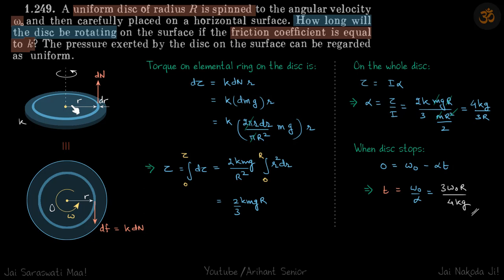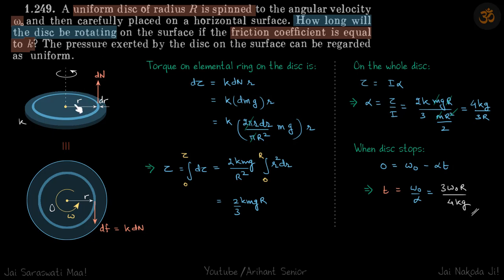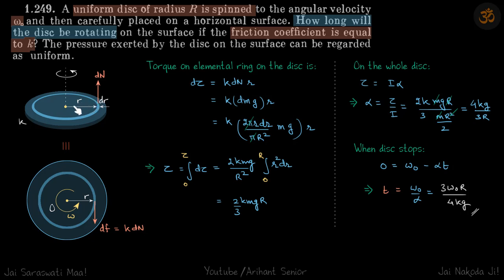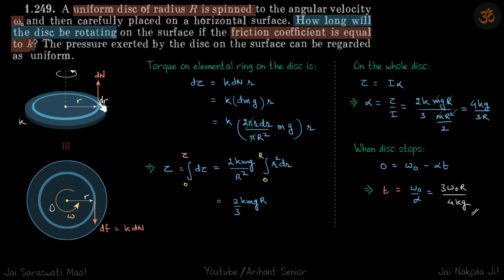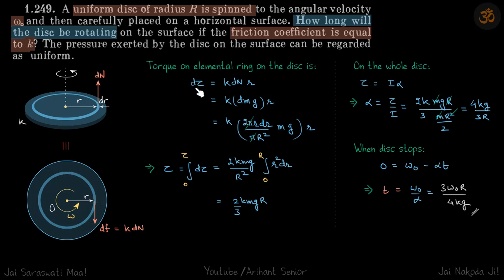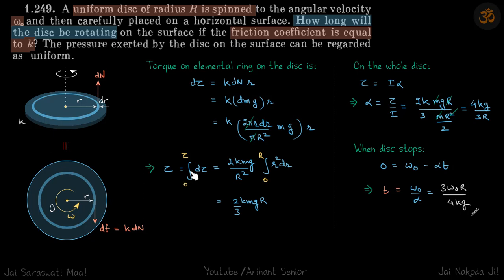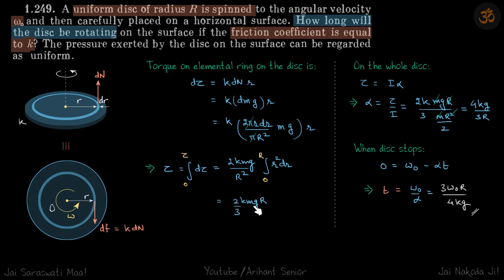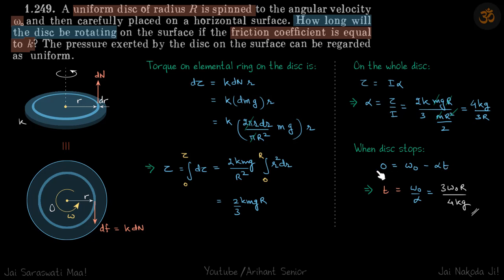1.249 | Irodov Solutions | Mechanics